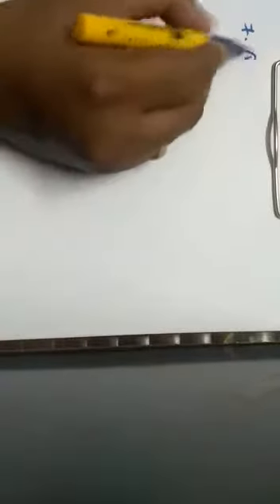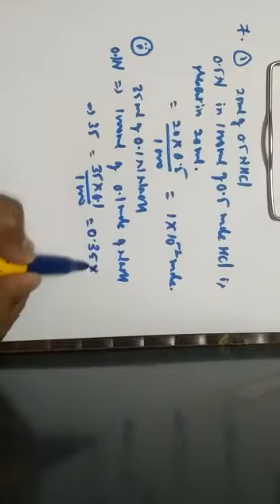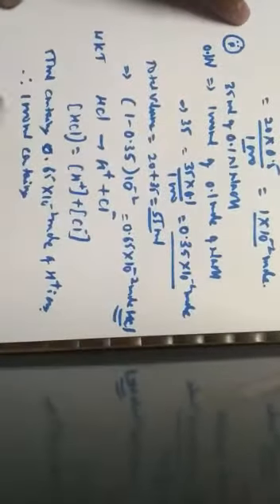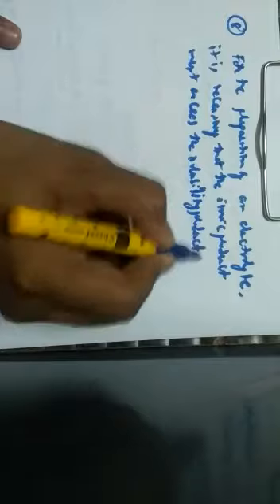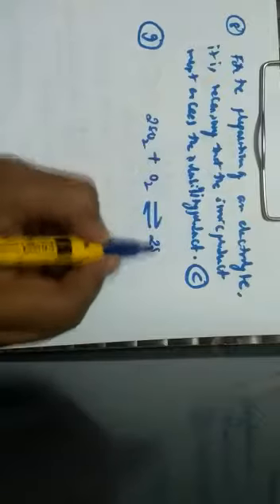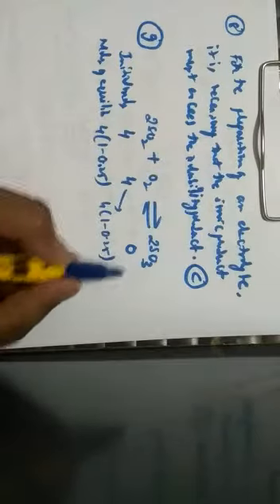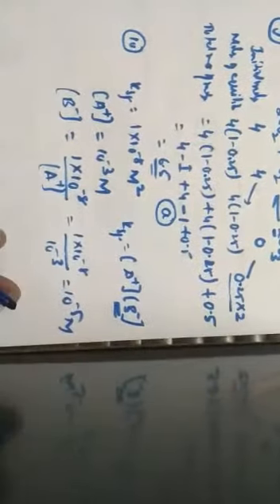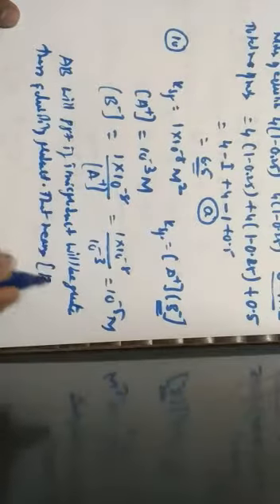14.05.20 Chemistry Chemical Equilibrium Part 2